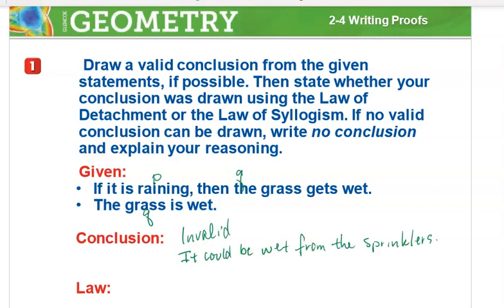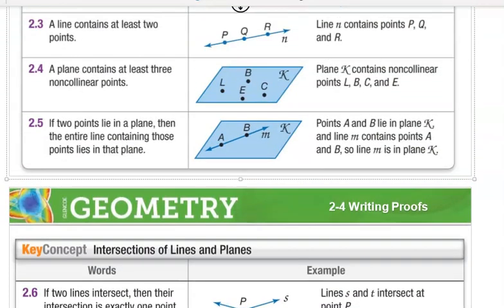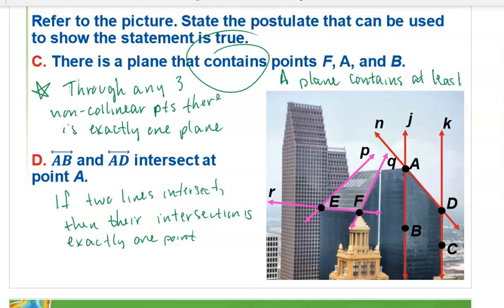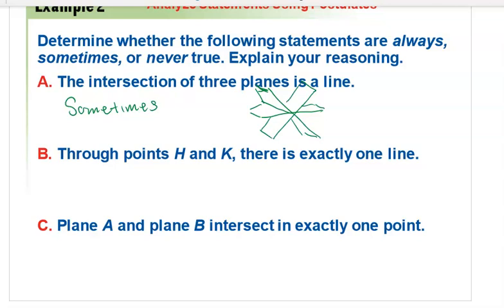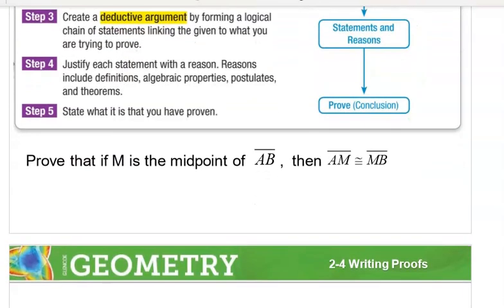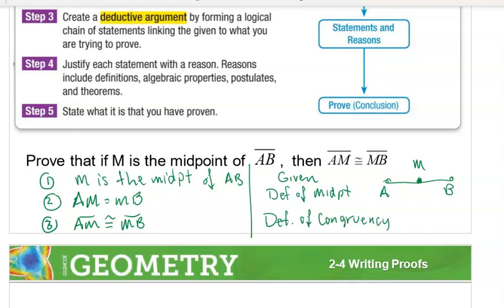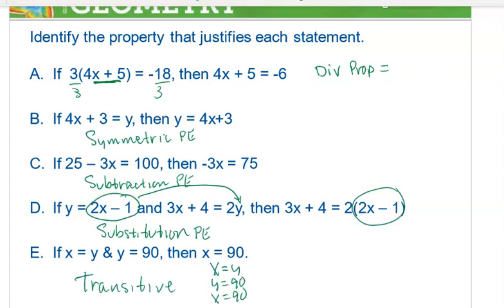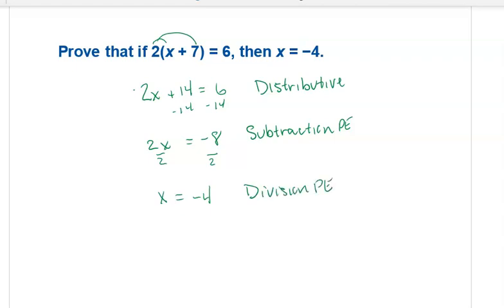Notes 2 4 Part A Geo